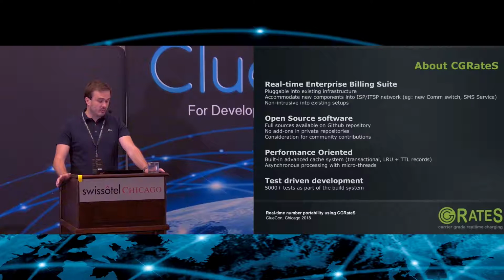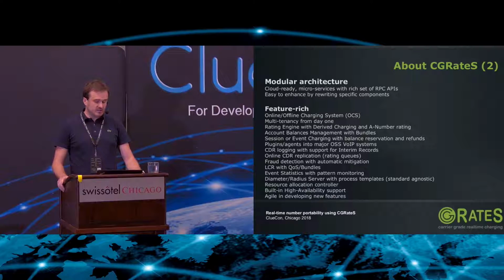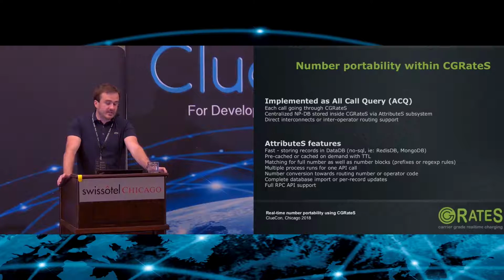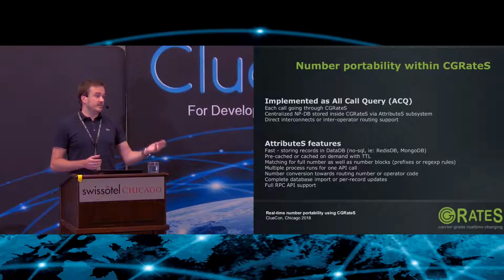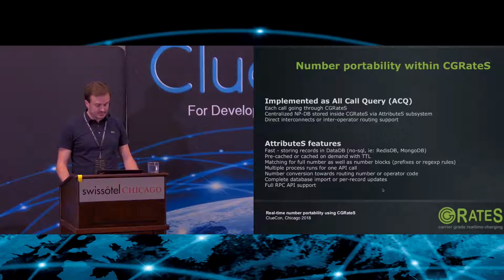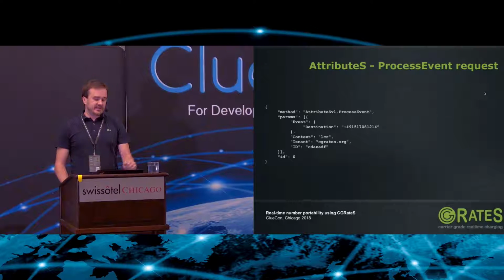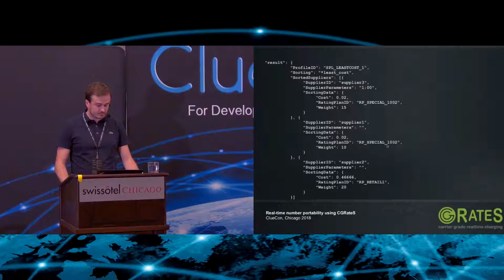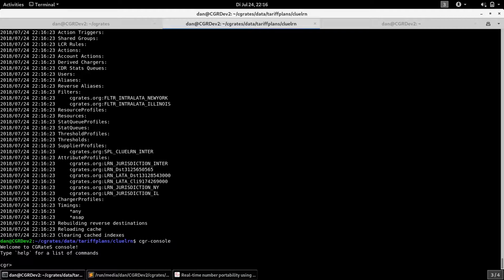CC2018 08 Dan Christian Bogos - Real-time number portability using CGRateS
Real-time number portability using CGRateS
Modern Telecommunications drive operators towards dealing with large database of numbers ported from original source in order to comply with industry regulations. Moreover choosing to ignore this part can bring serious financial losses due to incorrect termination cost calculations for the sessions handled. In this talk Dan will guide the audience into implementing both rating and LCR considering the database of ported numbers into it’s computations in real-time, based purely on open-source components, FreeSWITCH and CGRateS. CGRateS is a battle-tested Enterprise Billing Suite with support for various prepaid and postpaid billing modes.